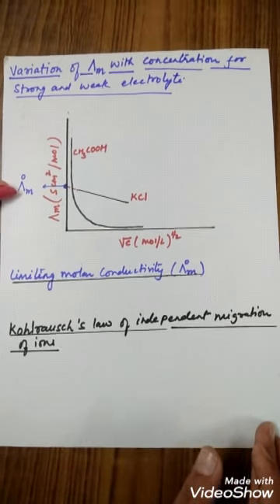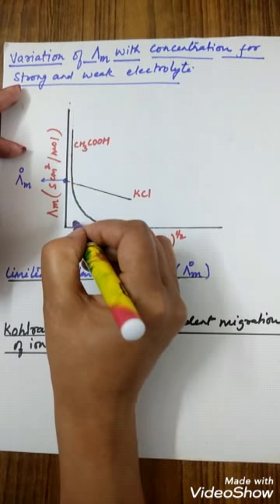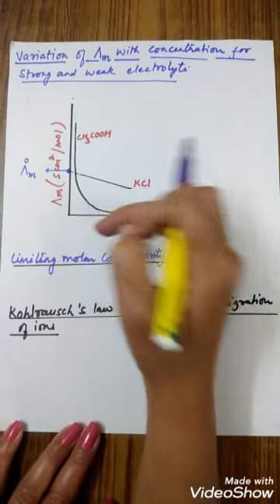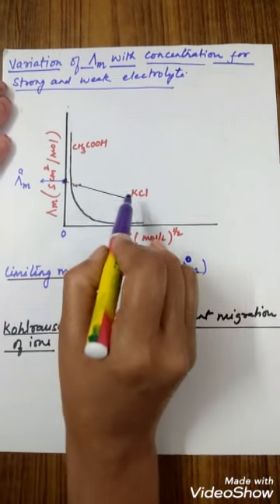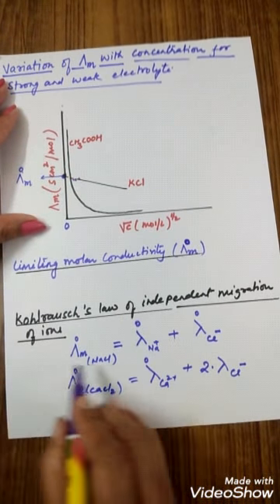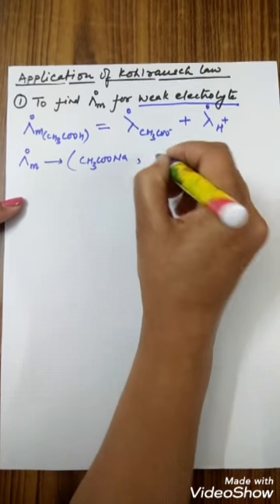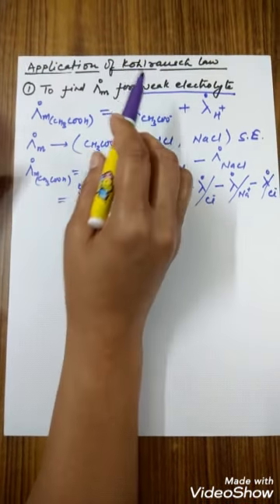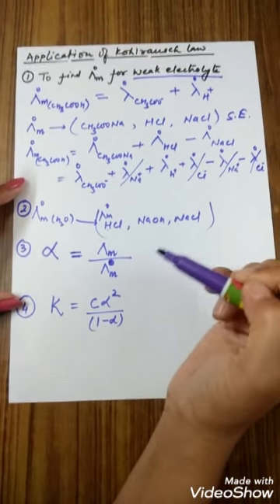Class 12 chemistry Kohlrausch law/Saroj Negi